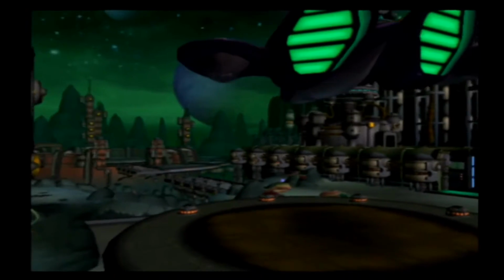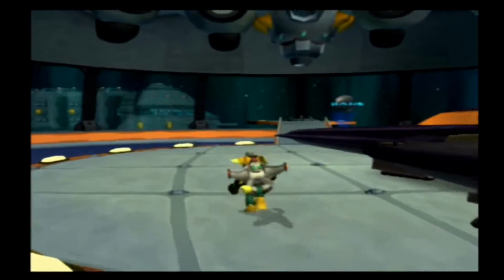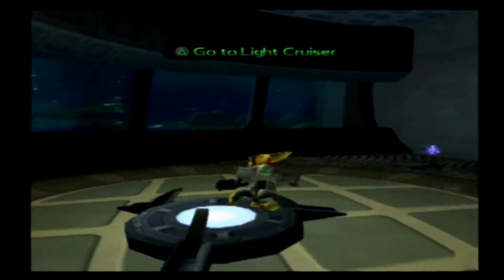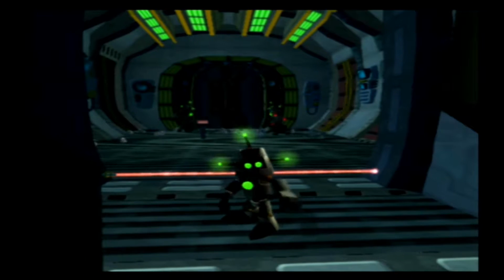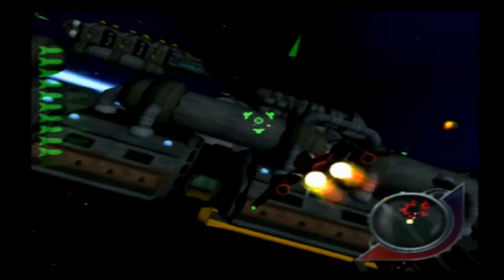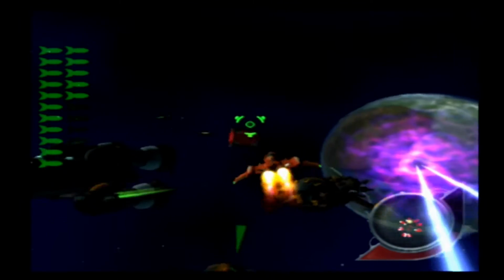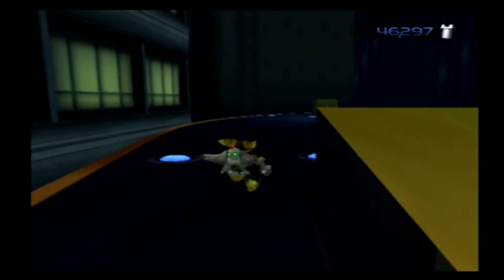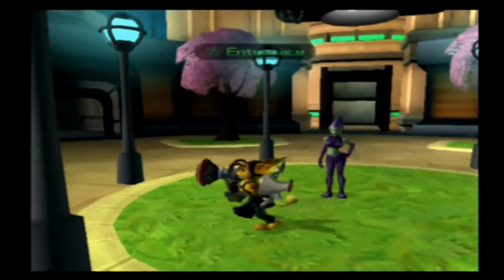Let's Play Ratchet and Clank: Part 22 - Glitch Time!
You know what I'm talking about.  XD